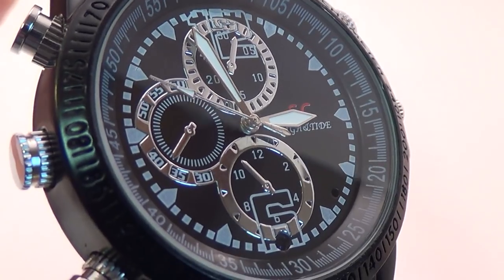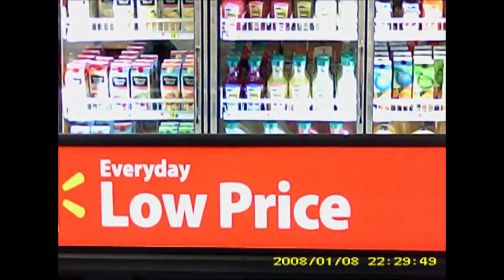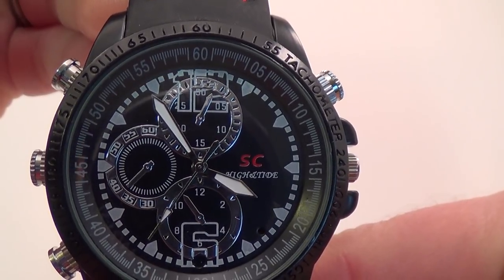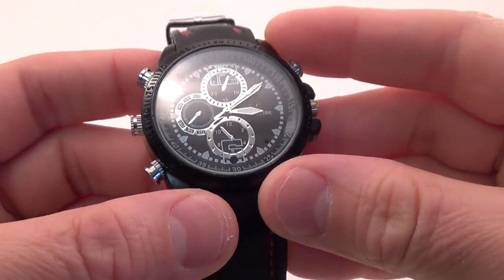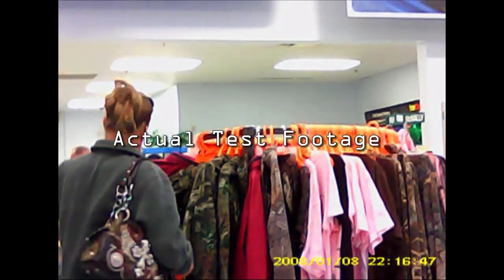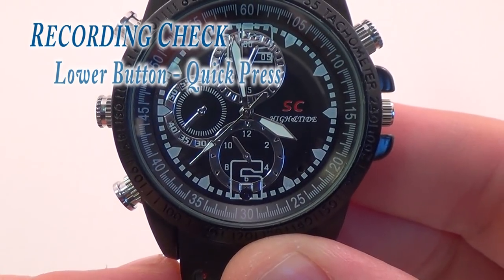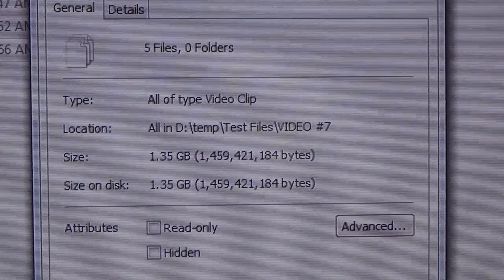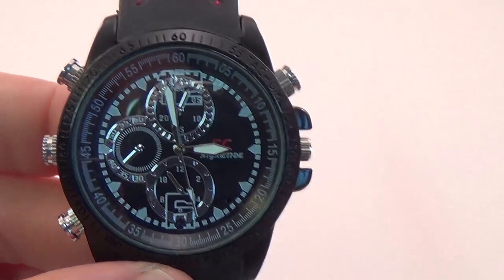8GB Waterproof Spy Watch Hidden Camera - FULL DEMO